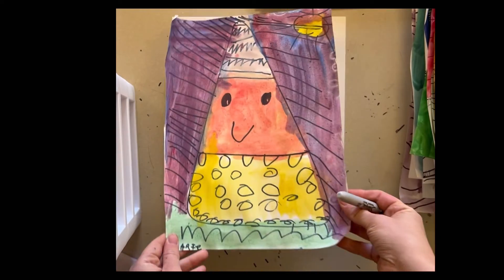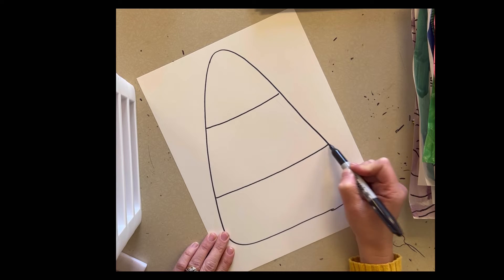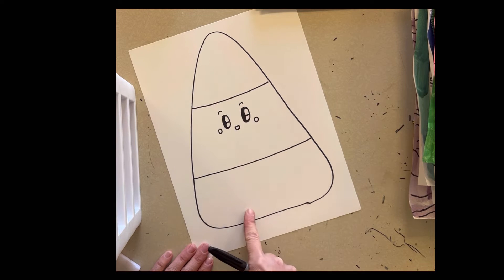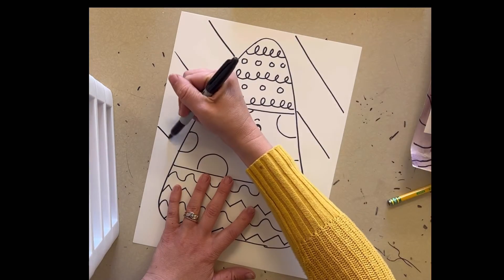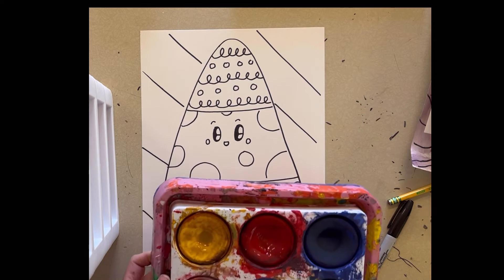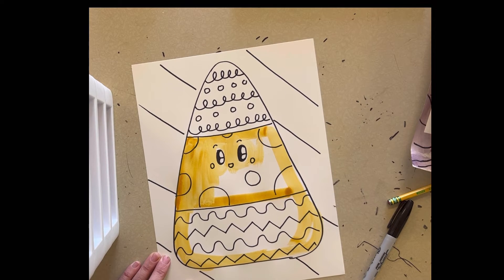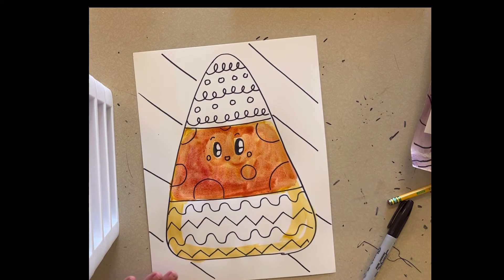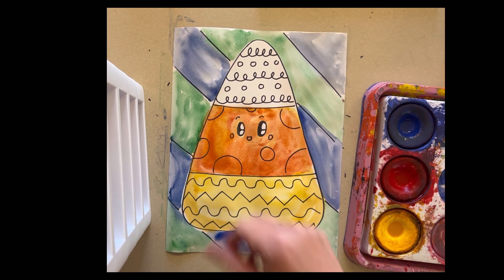First grade candy corn lines